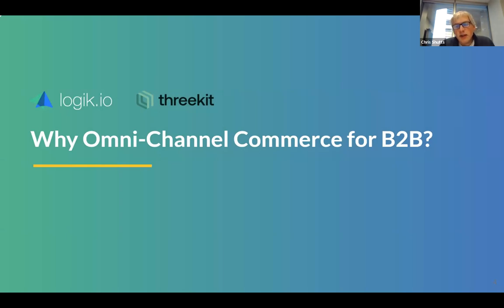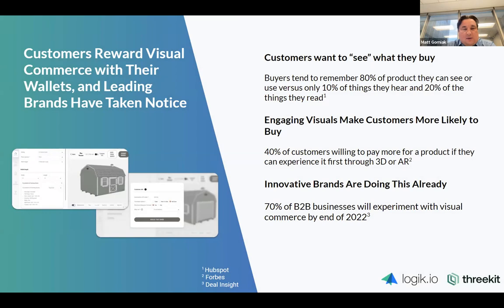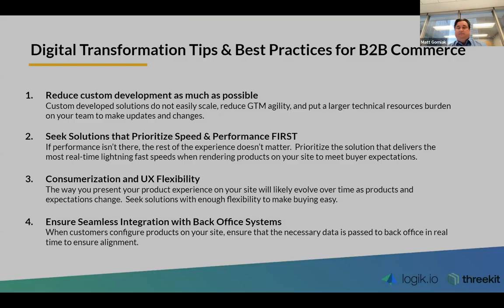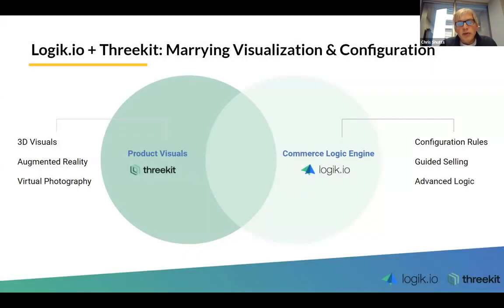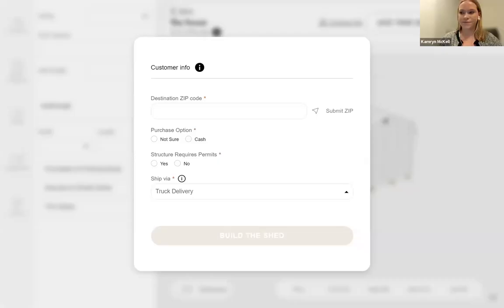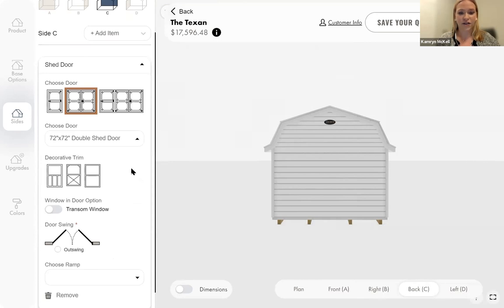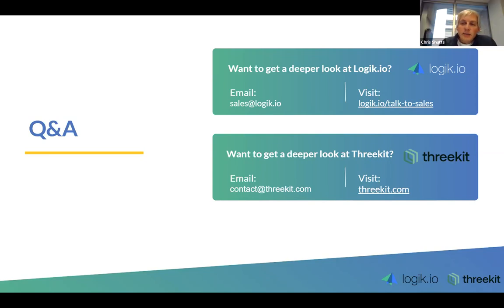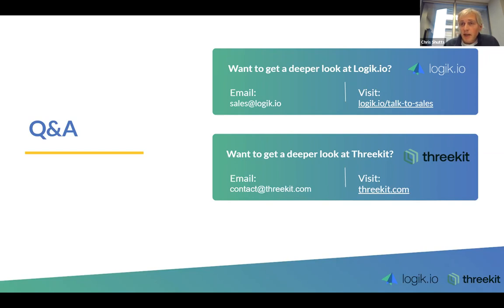How B2B Brands Can Get a Competitive Edge with 3D Visualized Omni-Channel Selling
Not offering an engaging and interactive online selling experience for your buyers could be losing you millions.

It’s undeniable that B2B businesses who have avoided leaning into omni-channel selling are missing out on revenue and losing business to competitors who are investing in digitally transforming their business to get ahead with online selling.

McKinsey recently found that B2B customer behaviors have changed rapidly over the past 2 years. They found that 77% of B2B buyers are willing to spend $50k or more through online sales channels, and 35% are willing to spend $500k or more.

And not only are they willing to spend through digital commerce, but engaging visualized product interactions help: buyers who view 3D versions of products are 11x more likely to buy than those who don’t.

But while buyers continually tell us they prefer to buy through online self-service channels, many B2B companies struggle to offer the necessary experience.

In this webinar, Chris Shutts, CEO of Logik.io and Matt Gorniak, CEO of ThreeKit detail how they see B2B businesses succeeding with delivering engaging online selling experiences.  They cover:

+ Why omni channel digital commerce is imperative for B2B companies across industries
+ How digital and technical leaders should approach making this change for their business
+ How to optimize your online selling experience with engaging visualizations to meet and exceed your buyers’ expectations
+ What specific tools you’ll need to offer this experience effectively